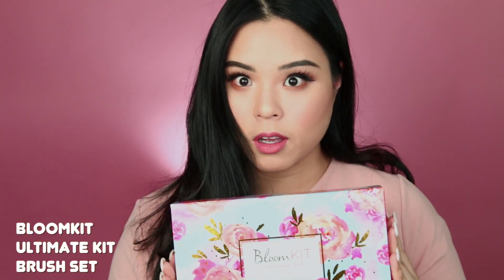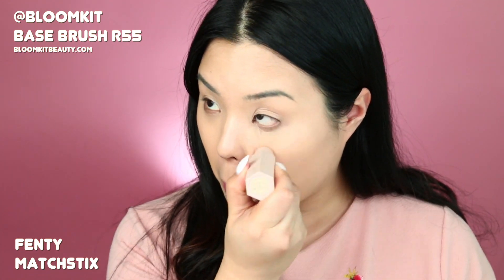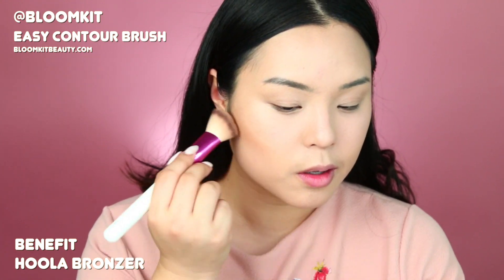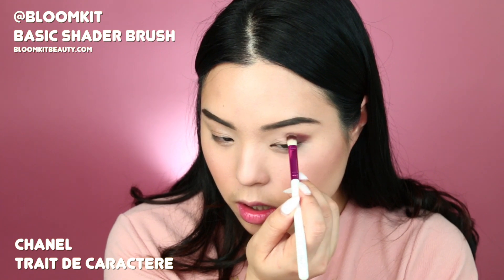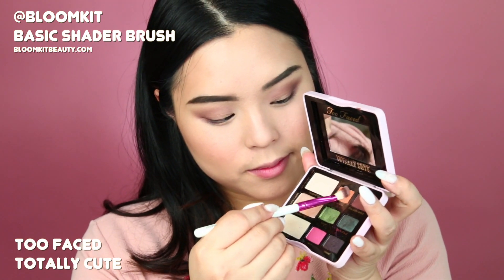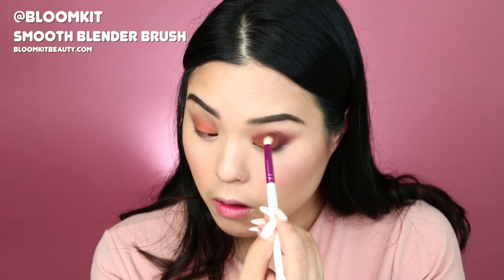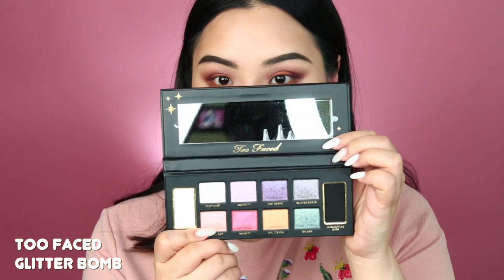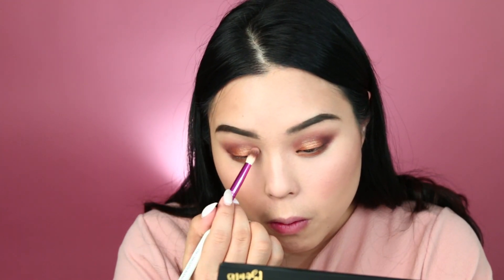2 Min Tutorial | Fall Makeup ft. BloomKIT Makeup Brushes! | Asian Eye Makeup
Use the same brushes as in this tutorial - Affordable, totally synthetic and high quality bristles.

Hi Everyone! Hope you enjoy this fall make-up look, especially for those who have bought my brushes! Wanted to create a video for you guys especially still learning how to use them :)

If you haven't checked out my brushes, we are having a SALE!